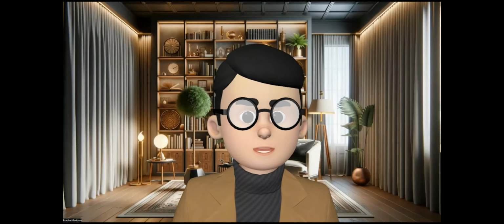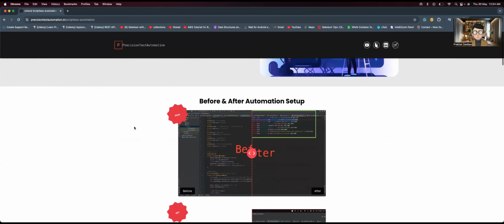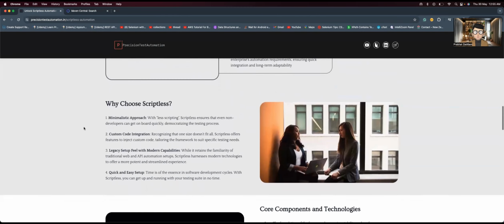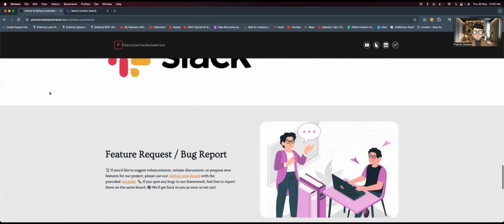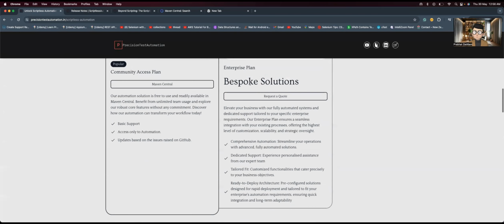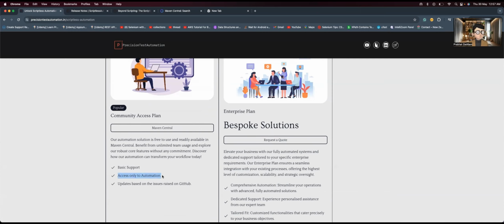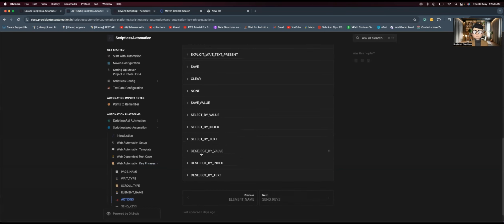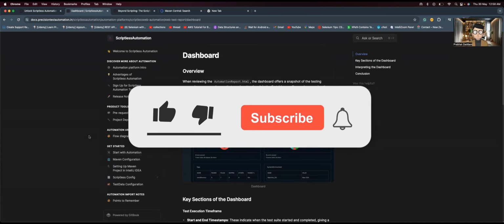Introduction to Scriptless Automation | Precision Test Automation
Welcome to our introduction to Scriptless Automation! In this video, we cover several key aspects of our innovative tool and our organization:

2. Scriptless Automation Tool: Learn how our tool simplifies automation.
3. Maven Central: Find out how you can access our dependencies for free.
4. Enterprise Product: Explore our product that integrates test management and communication channels.
5. Legacy Setup: Understand how our tool leverages legacy systems.
6. Benefits of Scriptless Automation: Discover the advantages of using our tool in your projects.

Watch the video to get a comprehensive understanding of how Scriptless Automation can revolutionise your automation processes.